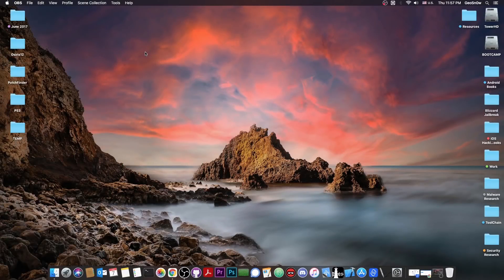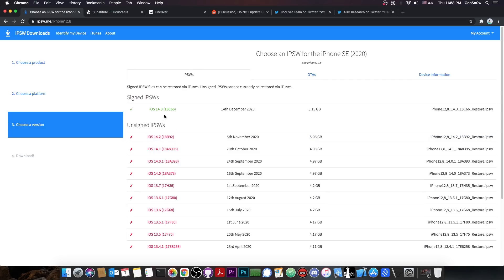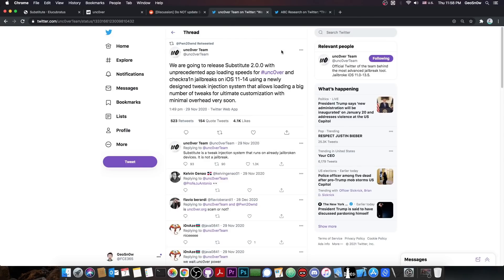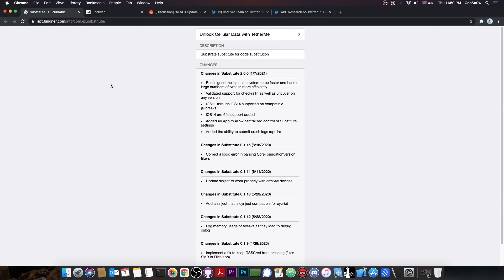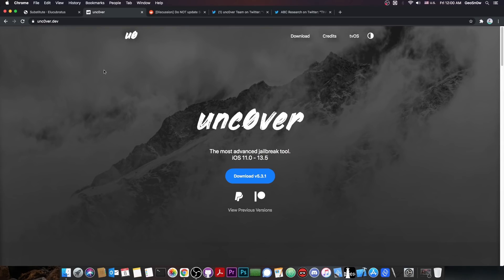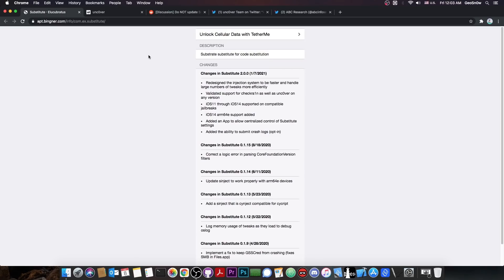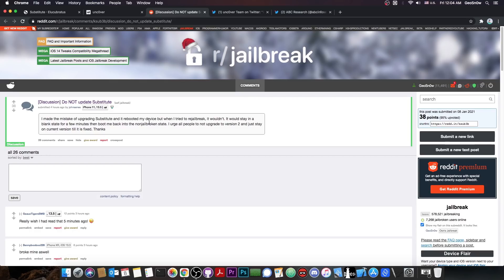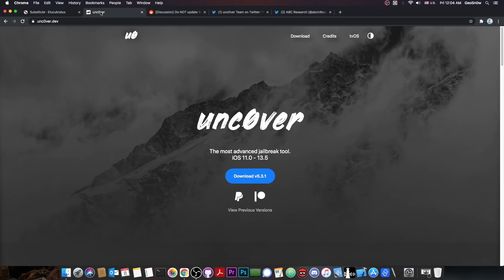iOS 14.3 / 14.2 / 14 JAILBREAK News: Substitute For iOS 14 + A12 / A13 Support For Unc0ver RELEASED!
In today's video, I have some great news for those interested in the iOS 14.3, iOS 14.2 / 14.0 Jailbreak progress, as a new version of Substitute with support for iOS 14 and A12, A13 and A14 devices was released by Unc0ver Team. The new Substitute works for Unc0ver and CheckRa1n.

Do keep in mind that Unc0ver does not currently support iOS 14. This is not a jailbreak release. The Substitute is an important component of Unc0ver which runs all the tweaks and themes you install, but it is not the jailbreak itself. We do not know for now if Unc0ver will be updated for iOS 14 anytime soon, but having the Substitute updated makes it easier to update Unc0ver once an exploit is available for iOS 14. As for CheckRa1n, the new Substitute ensures fast and reliable tweak injection on iOS 14, but A12 and A13 remain unsupported on CheckRa1n. This is a good step ahead for the iOS 14 Jailbreak, but it's not a jailbreak release.

~ GeoSn0w